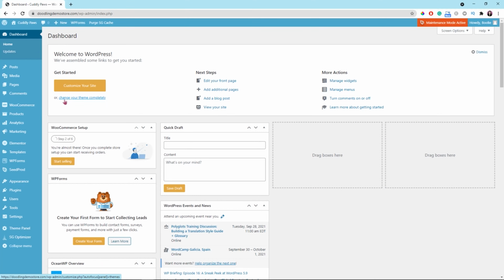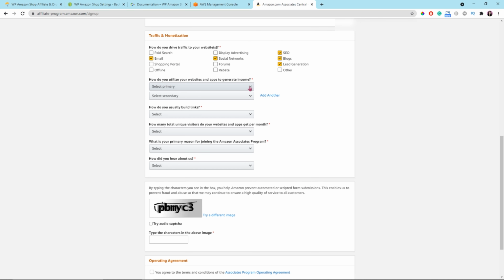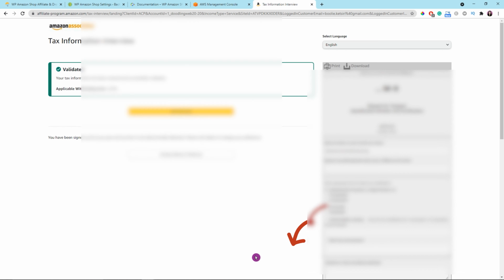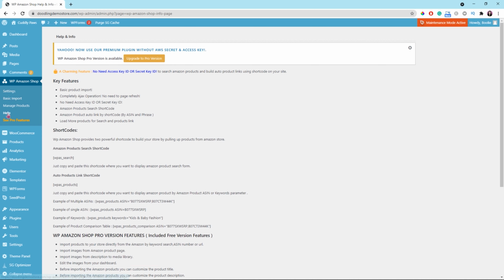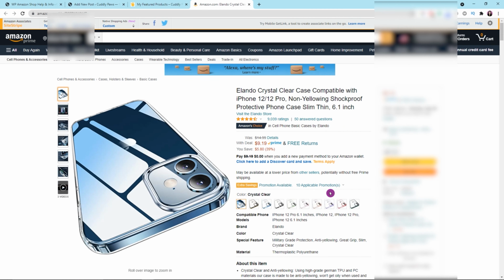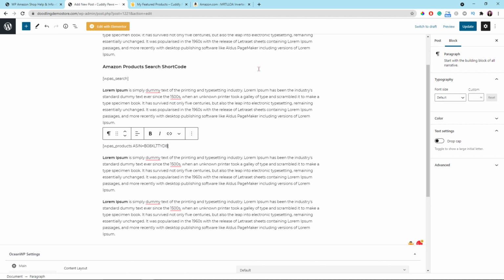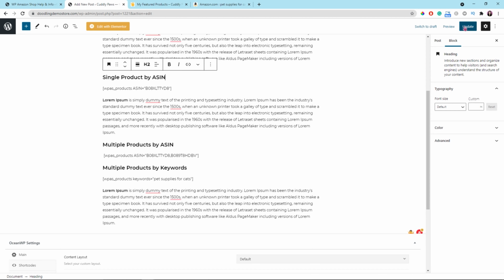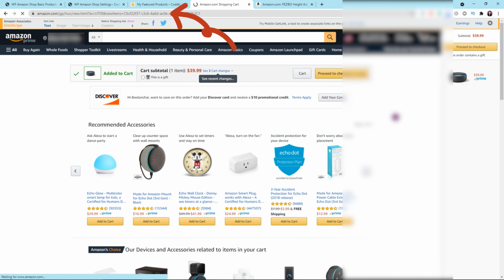Create WordPress Amazon Affiliate Website/Store for FREE to Make Money Online - No API Keys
Do you want to make money online through Amazon affiliate links? I’ll show you how to create WordPress Amazon affiliate website/store for FREE to Make Money Online. We'll use the FREE version of the Dropshipping & Affiliation with Amazon plugin or formerly known as the WP Amazon Shop plugin to create an affiliate business using WordPress.

We will use the free version of the plugin for this purpose. As for Amazon dropshipping, this feature is for the premium version only, which we won't cover in this tutorial. Additionally, this plugin still has a lot of issues for the free version to use for dropshipping in my opinion. However, using this plugin as affiliate links still works great overall, if you don’t want to add an Amazon link in your post manually.

In this video, I’ll show you how to use the FREE version of the WP Amazon Shop plugin to create an affiliate business using WordPress.

Feel free to skip around, pause, or slow down the video if you need to so you can follow along at your own pace. You can also check out the timestamps or video chapters section below for more details.

🕒  VIDEO CHAPTERS  🕒
0:00 - Intro
0:58 - Install the Dropshipping & Affiliation with the Amazon plugin
1:51 - Sign up for an Amazon affiliate program account
6:01 - Configure the plugin
7:33 - How to add the shortcodes to a post blog
8:00 - How to fulfill an order and you can earn a commission per sale
17:00 - Conclusion